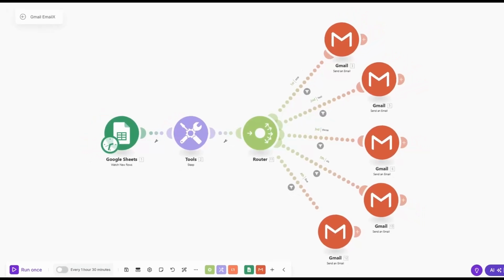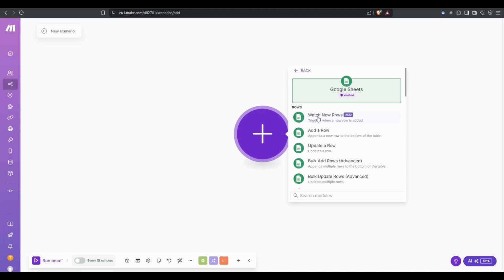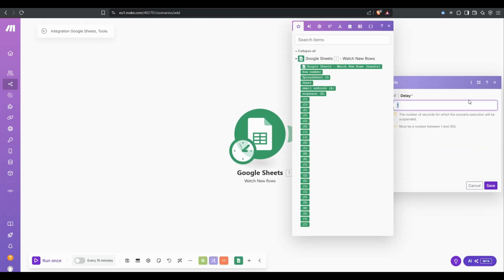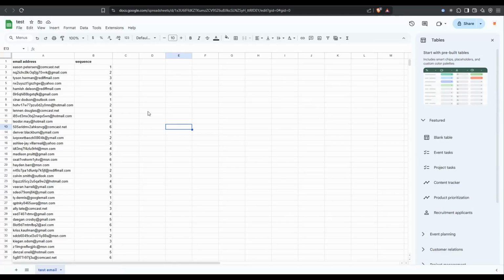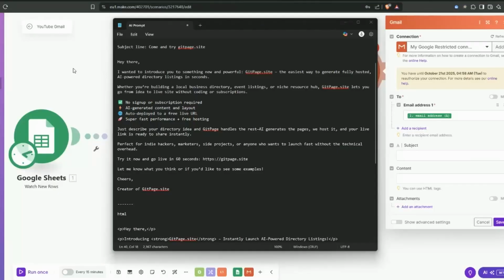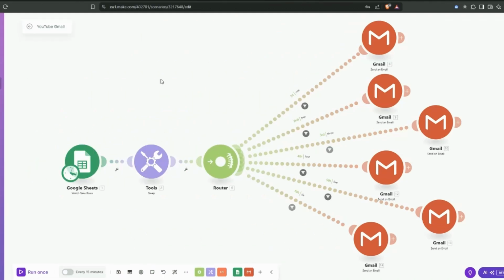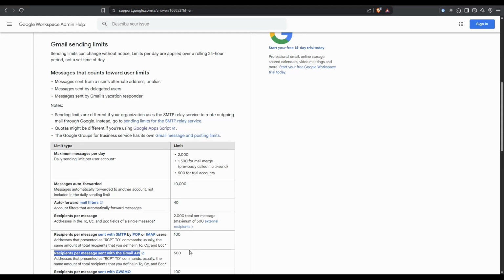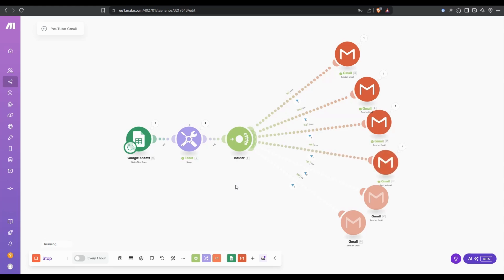How To 10X Your Traffic With FREE Automated Email